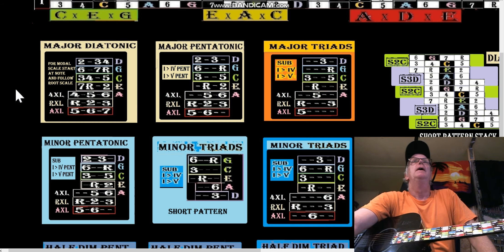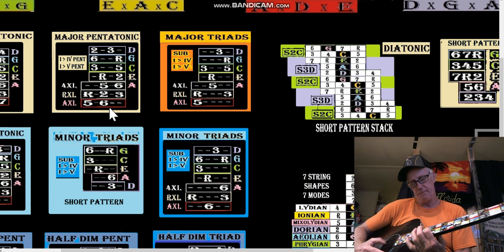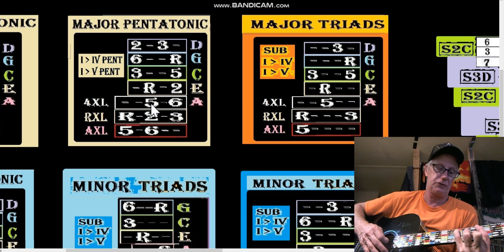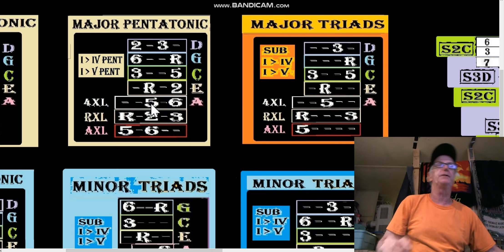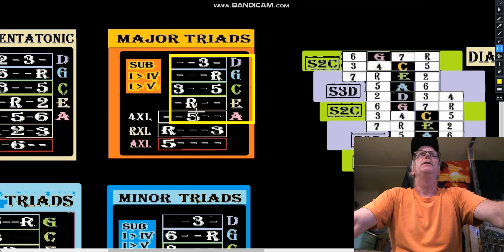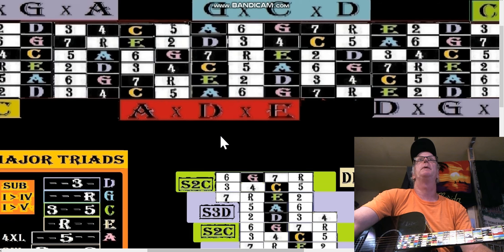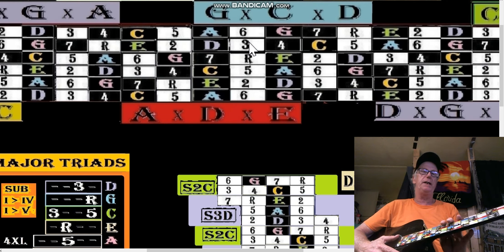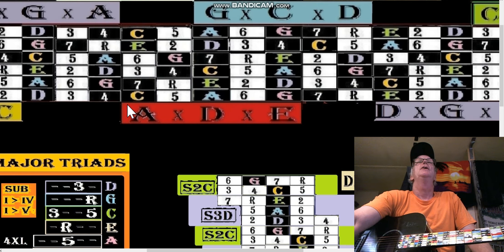Andys Free Guitar Charts Videos Lesson Chart 252 Part 9 of 12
Chart 252 String Shape Selections! General String Shape Theory including Pentatonic, Triad / Major/minors and substitutions!
Facebook Link Put Together
For the Full length video and Full resolution charts:
Visit Andy’s Free Guitar Charts Facebook Group : Heres How:
 Do the Facebook Group Page URL put-together …Simply cut and paste
  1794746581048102    ADD THIS GROUP NUMBER TO THE URL BOX!!